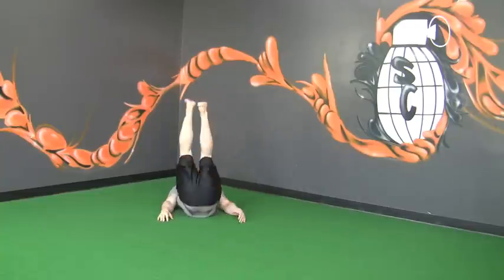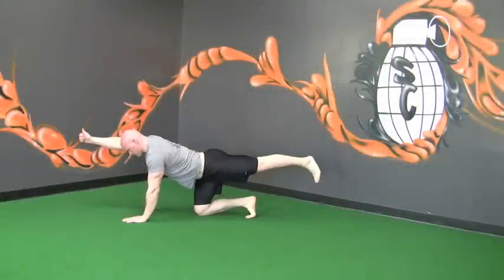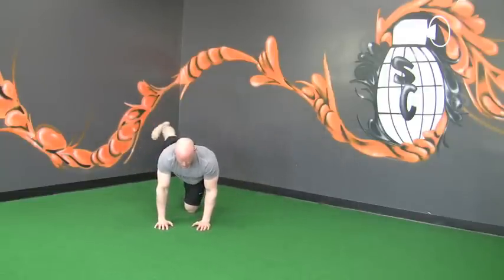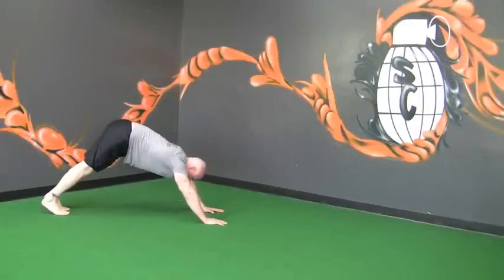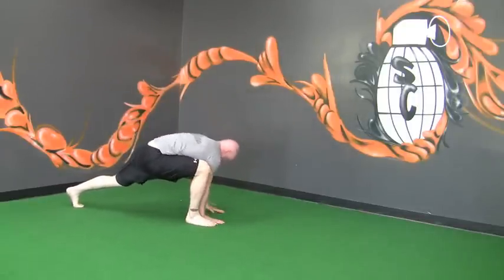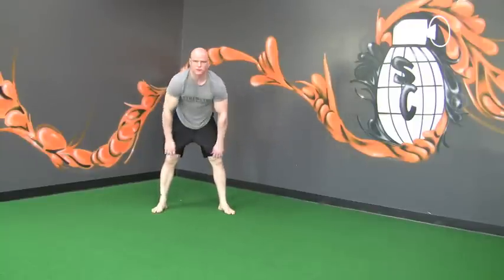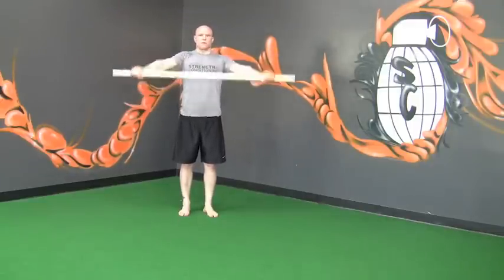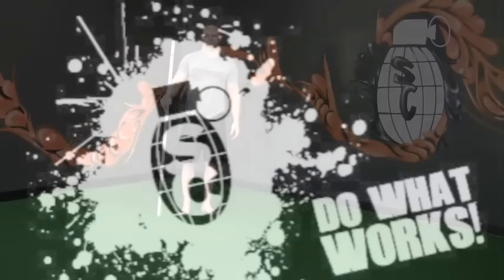Life By Design - Dynamic Mobility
The 3rd Step in Move By Design - Dr. Joel takes you through the dynamic movement mobility